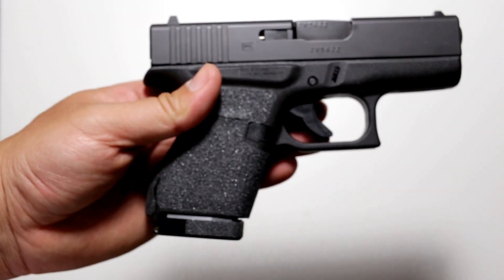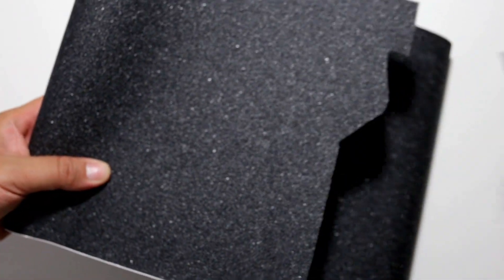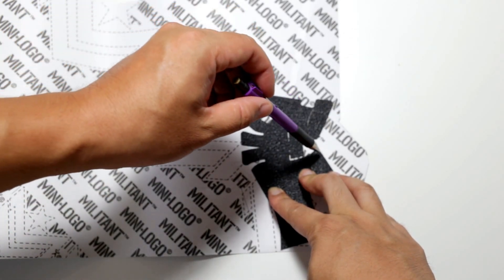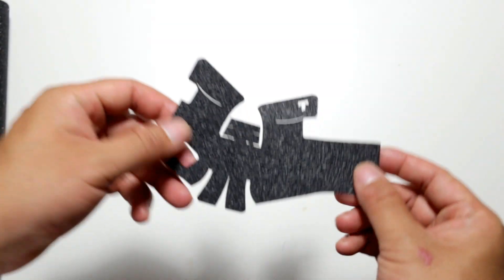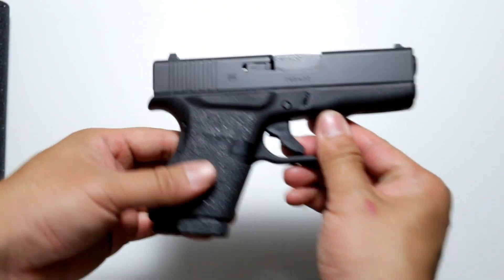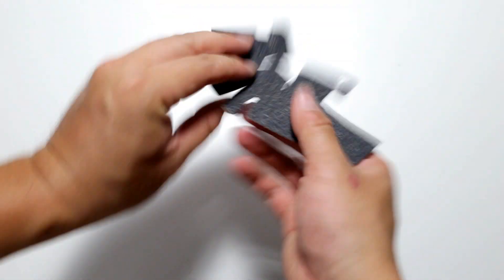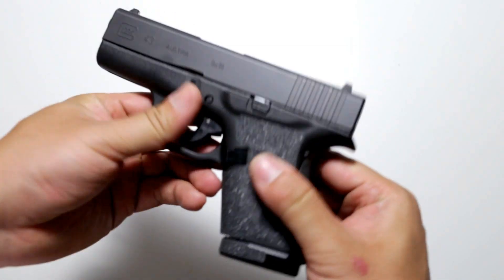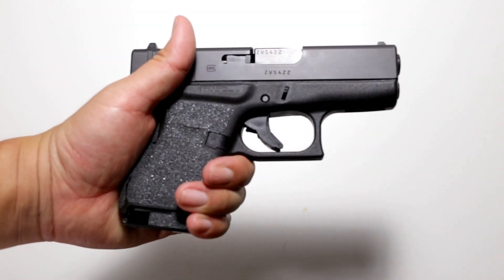How to make your own Talon Grip for your Glock 43, or any other Glocks, or any guns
Prerequisite: you have already bought a talon grip and haven't used it so you can use it as template for your cut. (You can always re-sell the talon grip if you had a good template cutout.)

Required tools: Skateboard grip tape (cheap on eBay), you can even select colored ones.

Scissors, preferably more durable ones, coz the sandpaper is gonna eat your scissors alive.

Exacto Knife and Cutting Board(Optional, for cutting logos and lines)

Pencil (preferbly 0.5mm automatic pencil to draw fine lines for cutting)

Steps:

1. Trace the shape of the talon grip on back of grip tape.

2. Cut it slowly and neatly with your scissors.

3. Cut the logo box using exacto knife.

4. IMPORTANT!! Take your newly cut template outside, find a flat concrete floor, put your grip tape on there and sand it till the texture is smooth to the touch yet provides a firm grip, to save your skins!.

5. Wrap according to talon grip wrapping instructions.

Done!